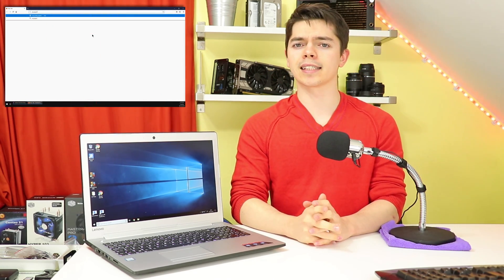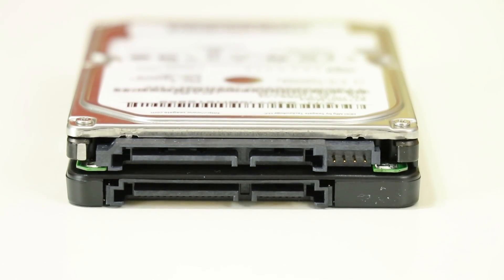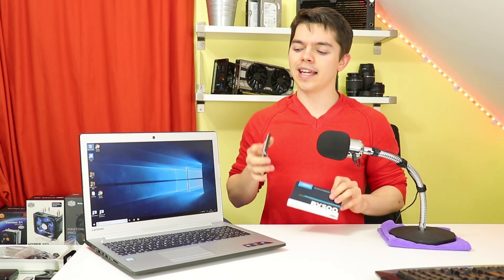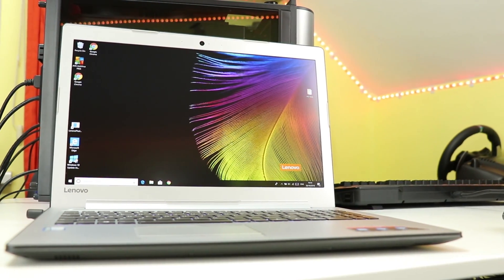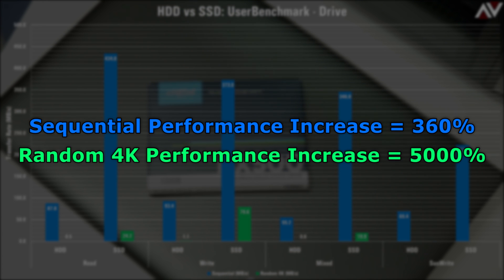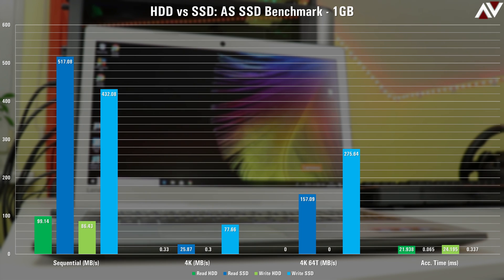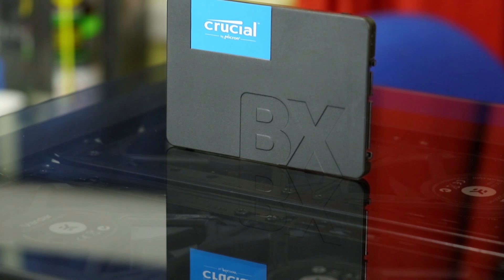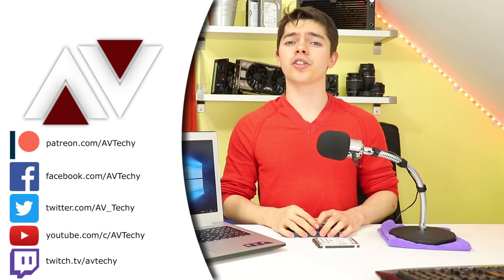Old HDD vs £20/$30 SSD - Crucial BX500 (120GB)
Is the upgrade from a HDD to a cheap SSD worth the hassle? well here's the data, the rest is up to you...

CA - N/A
AU - N/A

Article:
512B to 4K HDD Sectors

Components used:
Laptop - LENOVO Ideapad 510
CPU - Intel i3-6100U (2.3GHz)
RAM - 4GB DDR4 (Soldered, 2133MHz)
SSD - Crucial BX500 (2.5", 120GB)
HDD - Seagate Momentus (2.5", 1TB)